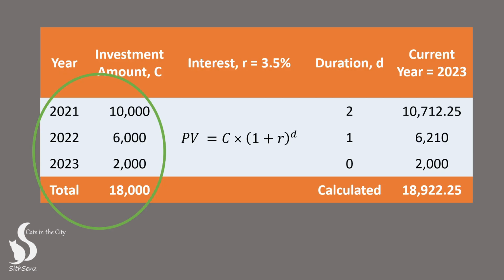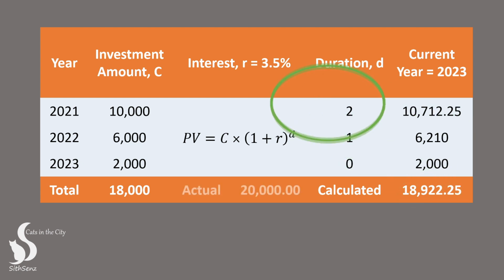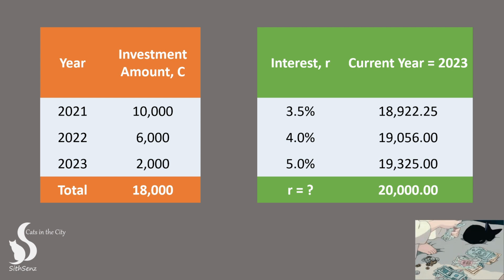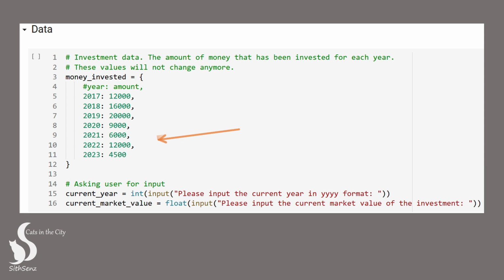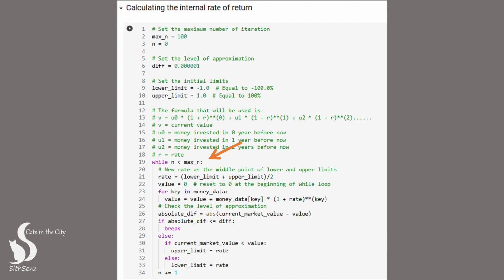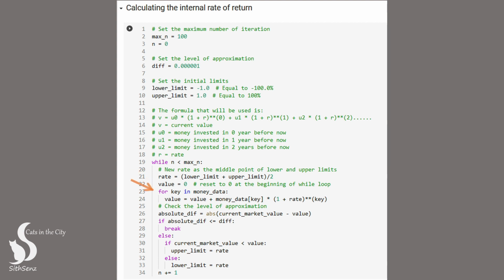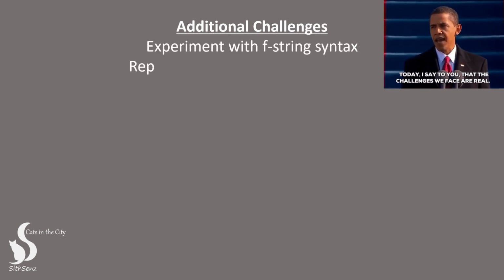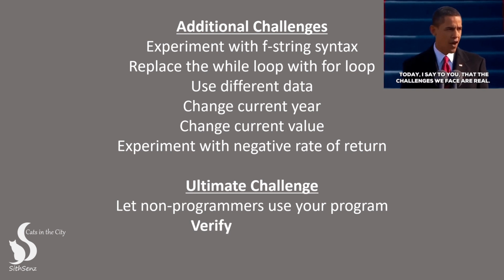Python 009 Iterative Calculations - Internal Rate of Return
Revisit numerical methods and iterative calculations in Python. Using iterative calculations in Python to find the internal rate of return for a given series of investments over a period of several years.